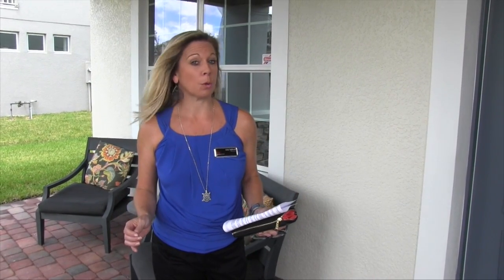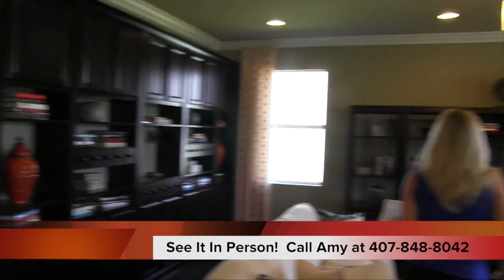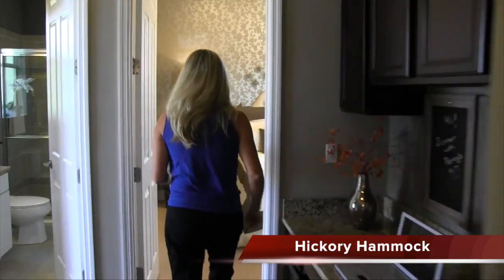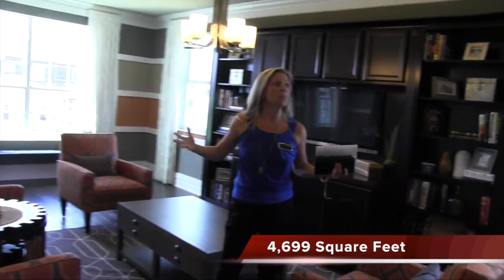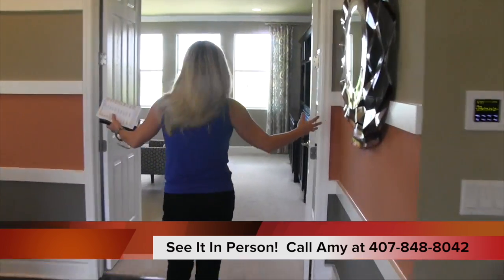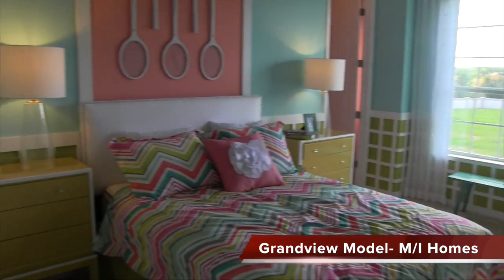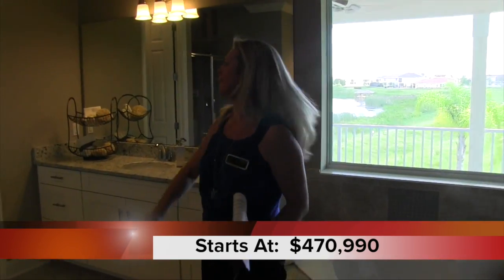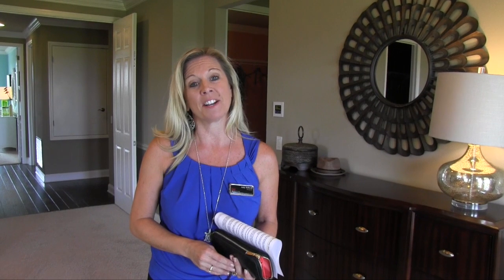New Homes Winter Garden Florida Hickory Hammock M/I Homes Grandview Model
What a beautiful home in Winter Garden, Florida!

The Grandview is from M/I Homes and available in the expansive community of Hickory Hammock.  Starting at 4 bedrooms and 3.5 bats, with options to add a guest suite, 5th Bedroom, Lanai, Balcony and so much more!

It comes with a Media Room and a 4, that's right, FOUR car tandem garage.  If you are looking for homes in the upper $400's then the Grandview is a MUST SEE!